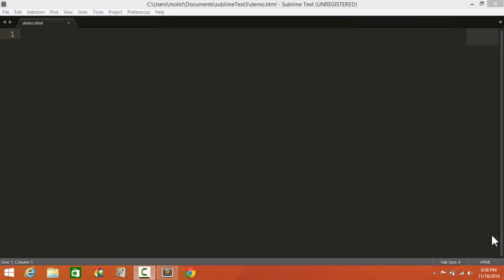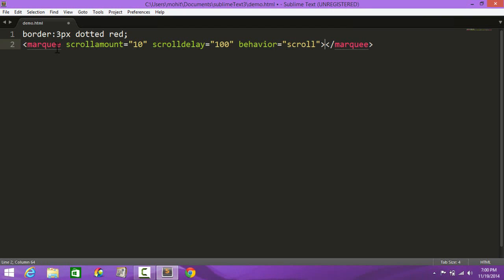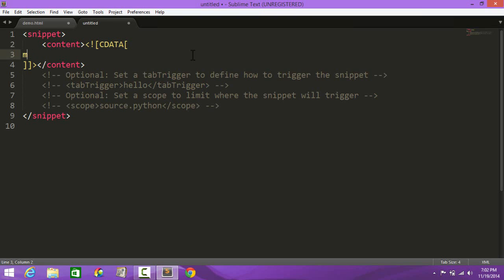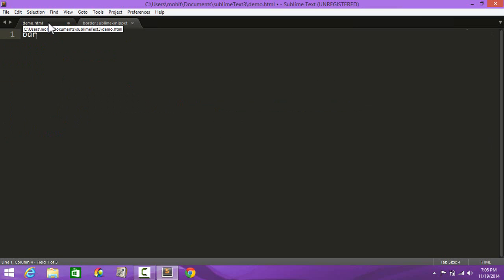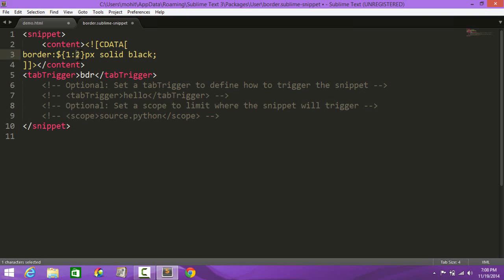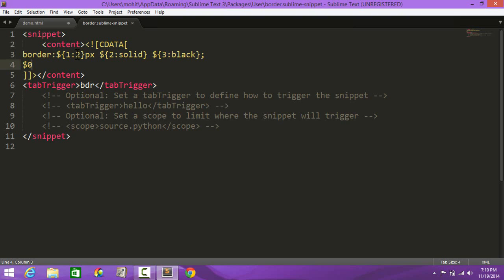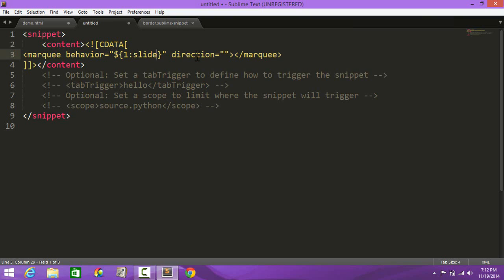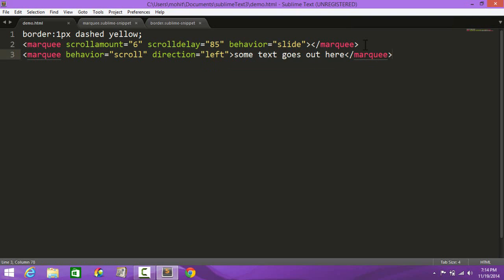Sublime text 3 tutorial : Creating Custom Code Snippets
We can create user defined code snippets with sublime text and expand them using the tab key; these snippets can than be used as many times as we want using the tab trigger text and tab key.

They function more or less the way emmet does except that these snippets are user defined and hence more flexible to work with.